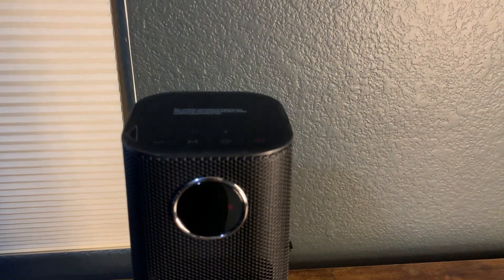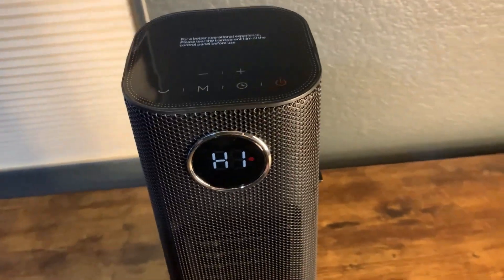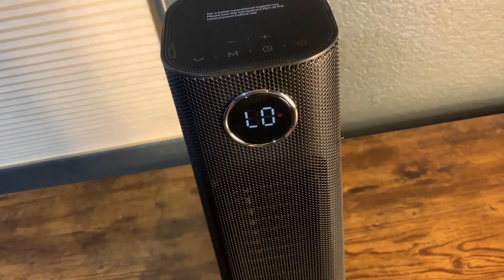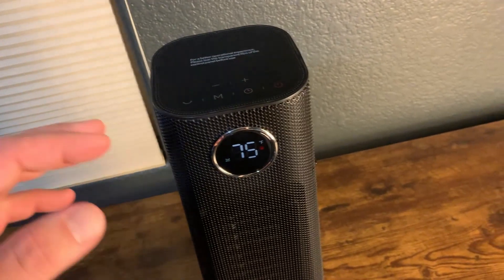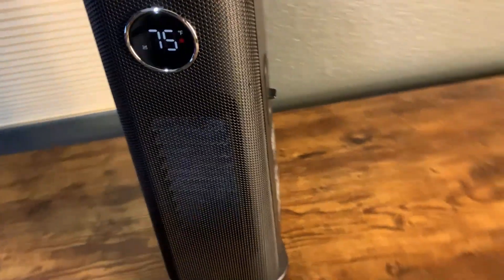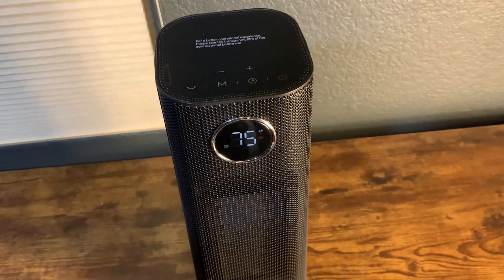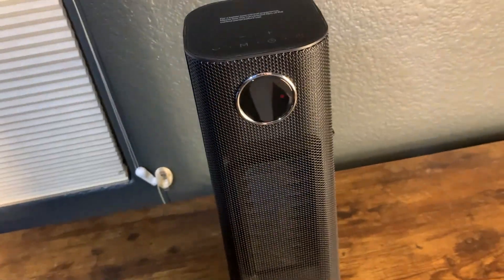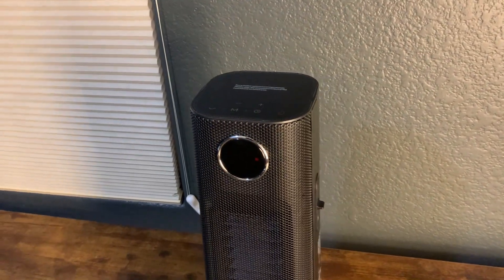Wind Talk Space Heater Review - Does It Really Work?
Hey there! Check out the Wind Talk Space Heater, perfect for those chilly days. It's a powerhouse with 1500W and advanced ceramic heating, warming up your space super fast. Plus, it's really quiet, so no more noisy heaters. The best part? It's energy-efficient with an ECO mode, adjusting to the room's temp and saving you money on bills. It also has a cool 3D oscillation and comes with a handy remote control, so you can adjust settings from your cozy spot. There's a 24-hour timer too, so you can set it to warm up your room just when you need it. And don't worry about safety; it's got top-notch safety features like flame-retardant materials and an overheat sensor. Perfect for a comfy, warm, and safe home or office environment!